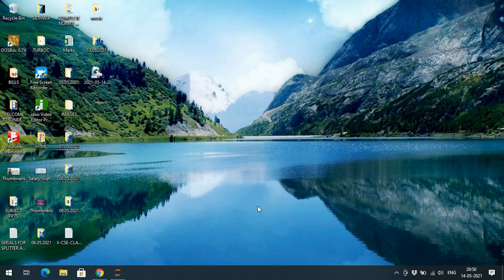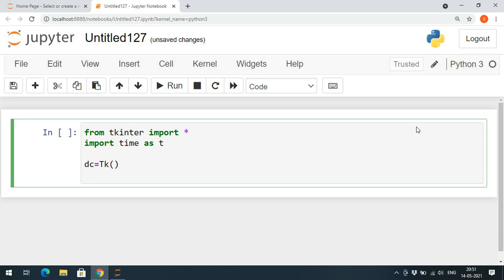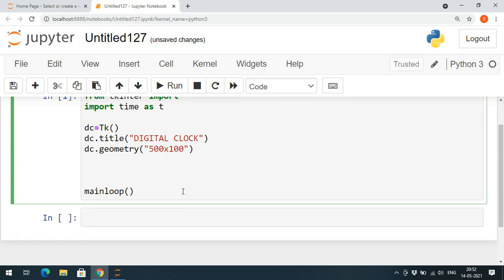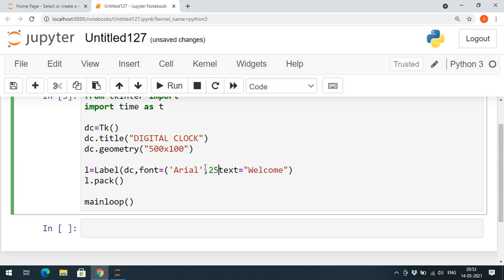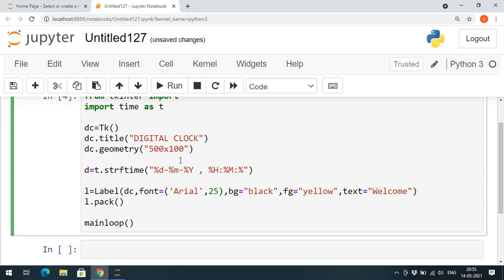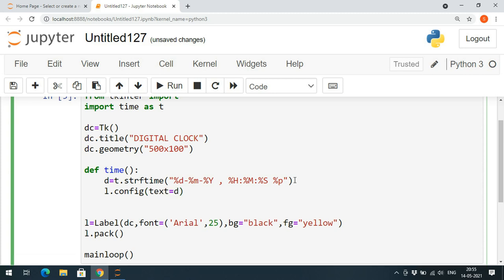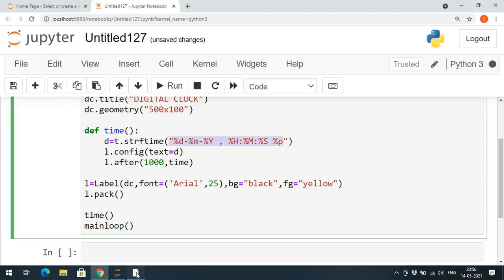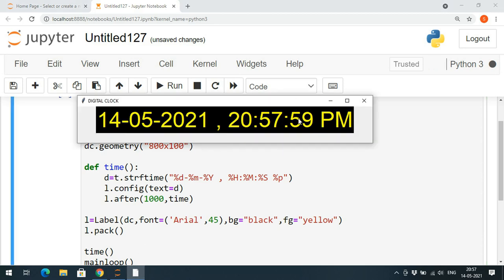DIGITAL CLOCK USING PYTHON || HOW TO CREATE DIGITAL CLOCK USING TKINTER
HOW TO CREATE DIGITAL CLOCK USING TKINTER